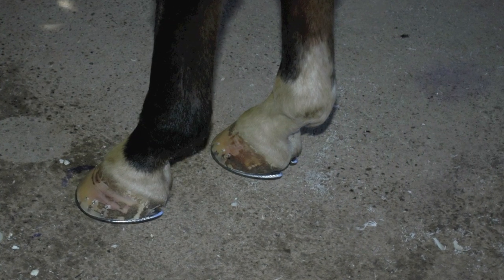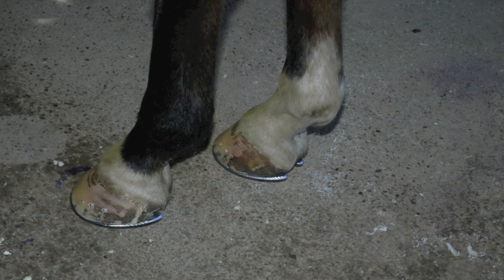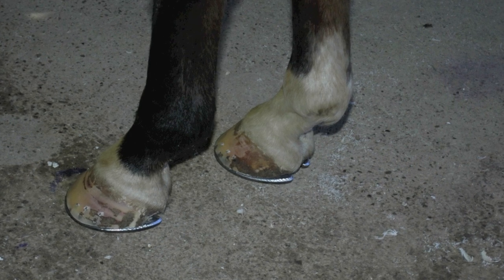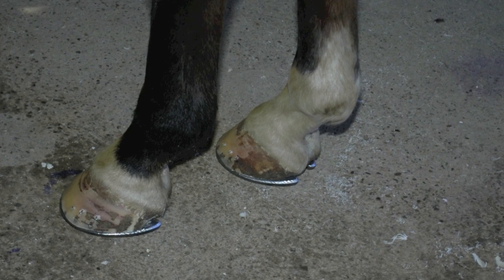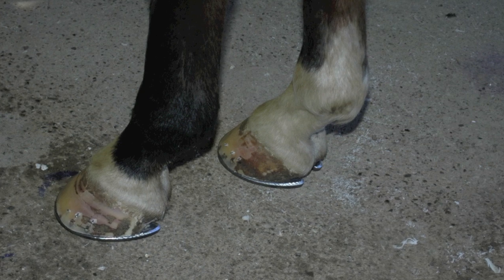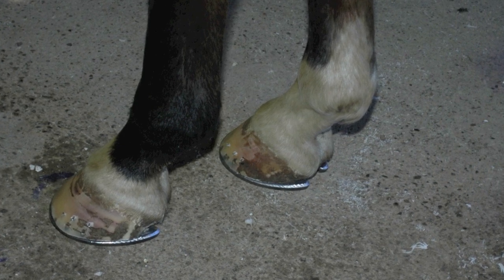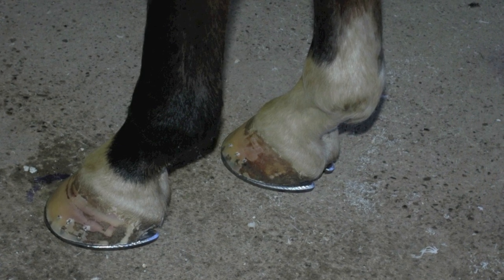Shoeing For A Living (Donnie Karr): Sizing Up A Cow Horse's Foot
Farrier Donnie Karr (Loomis, Calif.) discusses shoe size, warning that using a small shoe to avoid lost shoes can lead to more serious problems. He then describes how he decides how big a shoe is needed.